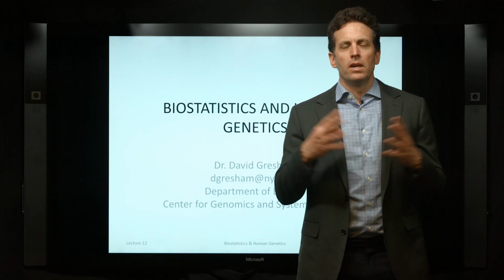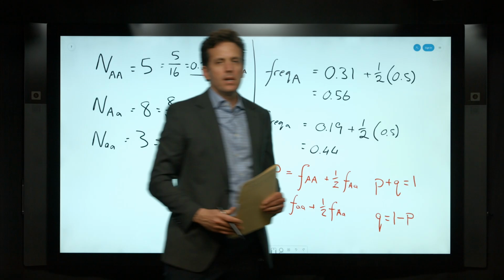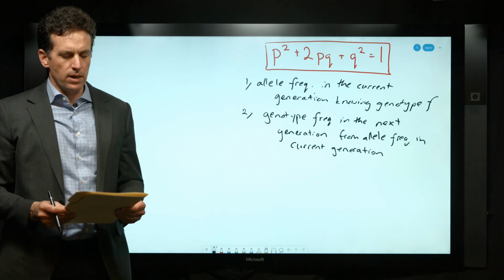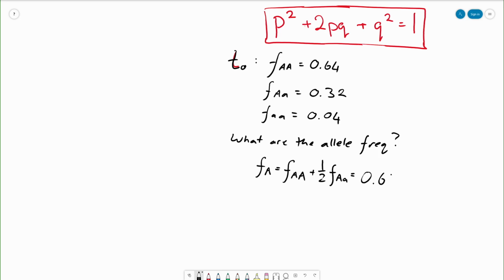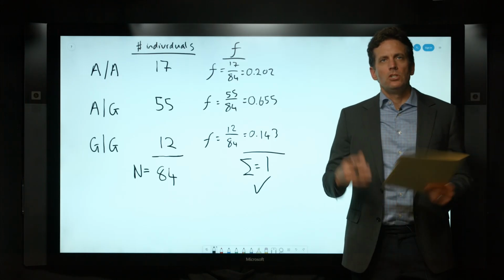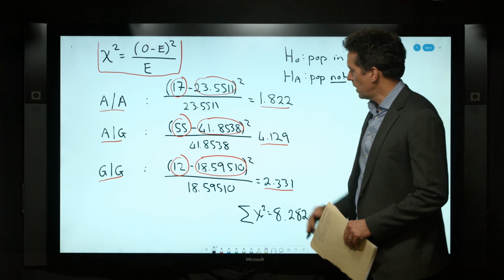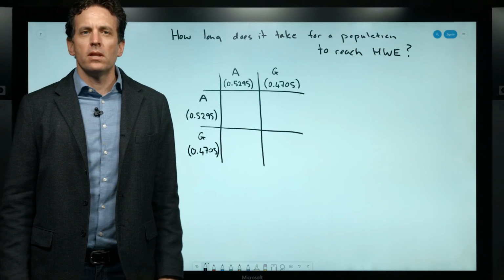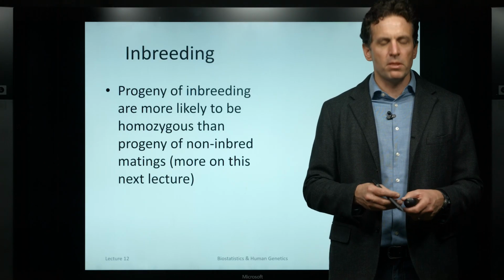Lecture 13: Introduction to Population Genetics and Hardy-Weinberg Equilibrium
(0:00) Intro
(0:08) Lecture Overview
(1:03) Population Gene Pool
(2:23) Frequency of Genotypes using Allele
(7:40) Analyzing Formation of Next Generation using Allele Frequencies
(15:10) Cystic Fibrosis in Ireland Example
(21:18) Using Hardy-Weinberg Equilibrium to Predict Genotype Frequencies in the Next Generation
(27:52) Determining Whether a Population is in Hardy-Weinberg Equilibrium
(31:48) Expected Frequency in Hardy-Weinberg Equilibrium
(35:49) Equation Conclusion
(40:40) How Hardy-Weinberg Generalizes to Multiple Alleles
(44:46) How Long Does it Take for a Population to Reach Hardy-Weinberg Equilibrium?
(47:30) Assumptions of the Hardy-Weinberg Law
(48:21) Implication of the Hardy-Weinberg Law
(49:04) Mating Systems
(49:23) Assortative Mating
(51:36) Isolation by Distance
(52:01) Inbreeding
(52:23) Hardy-Weinberg Law Conclusion